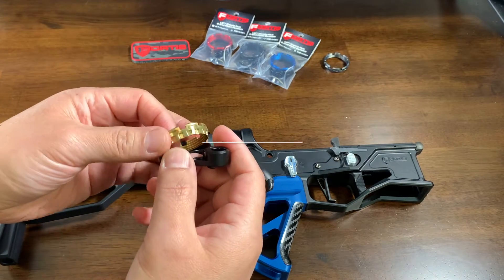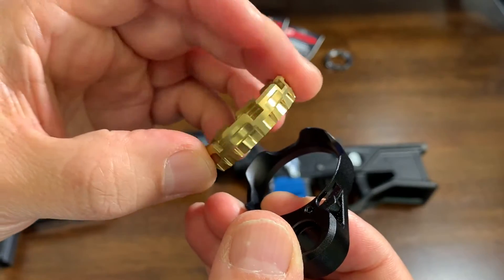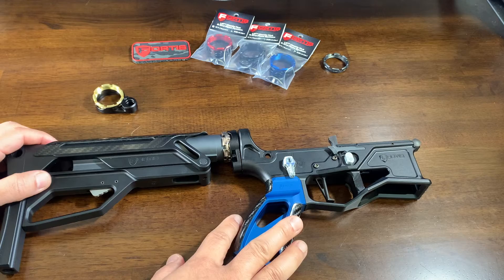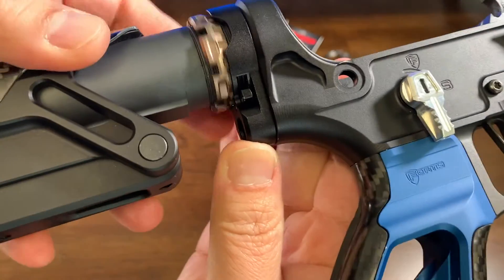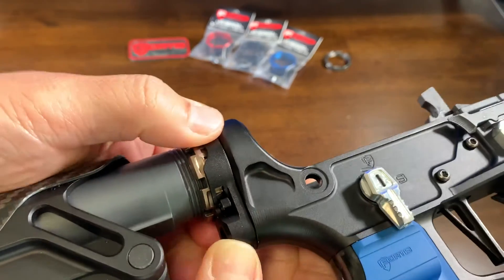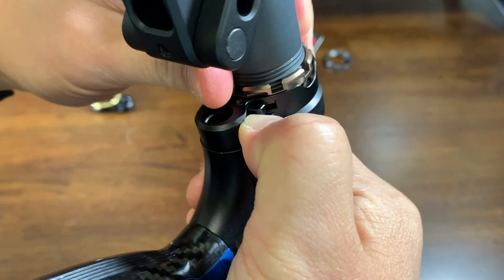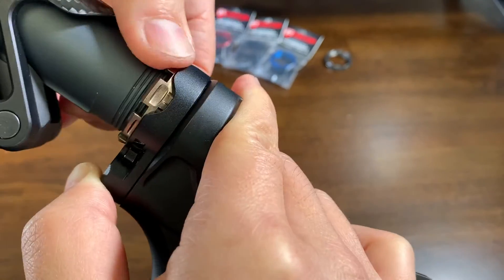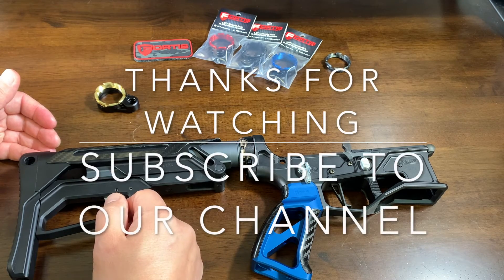LE™ K2 System (Locking Lever) Quick Product Highlight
Description:

When designing our new Lightweight Enhanced (LE™) Castle Nut & End Plate System, we came up with two systems that virtually eliminates the risk of your castle nut ever backing out. With our two lockdown systems (K1 & K2), we've engineered a solution to install the castle nut onto the end plate that is not only robust, but also stands true to our brand of innovation and ingenuity. The K2 system utilizes a locking lever design that seats itself through a designed slot on the bottom of the end plate and into corresponding cutouts on the castle nut. This ultra precision fit allows the castle nut to seat itself into place without the need of staking the end plate. No set screws, no backing out and no failures. All of these features at only .55 oz / 15.6 grams!

Features:

Lightweight design at only .59 oz / 15.6 grams total
Castle nut and end plate are 7075 T6 Aircraft Grade Aluminum
Quick Detach Socket - 360º rotational locking interface
No set screws or ratcheting systems that can't be reused